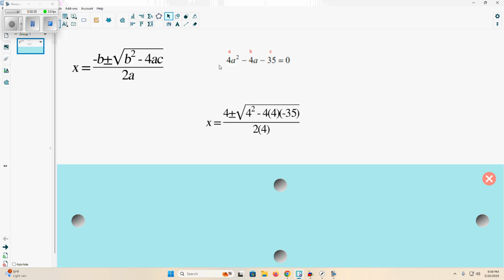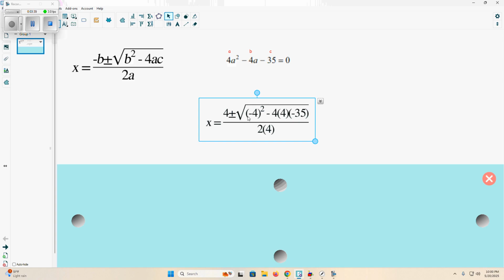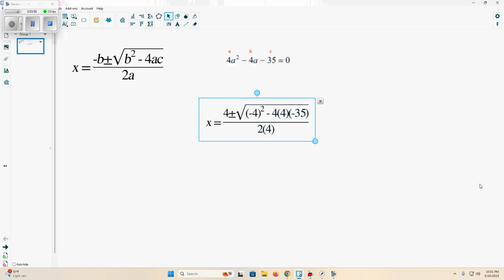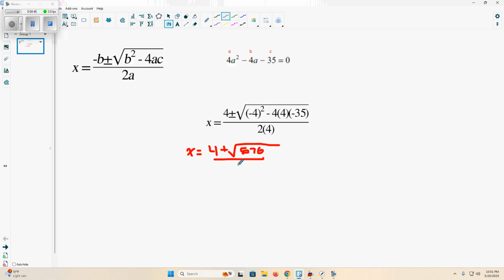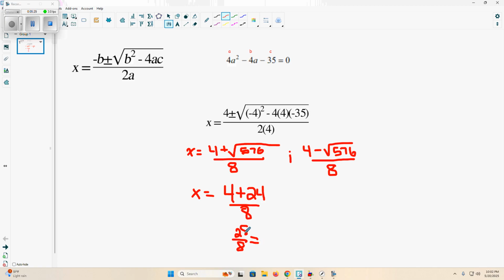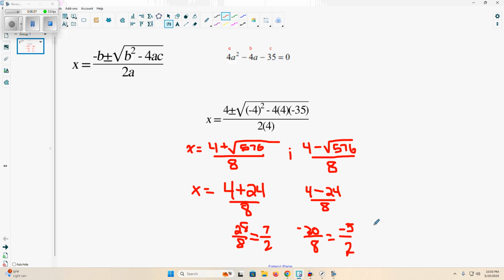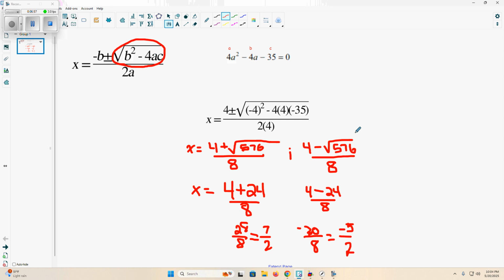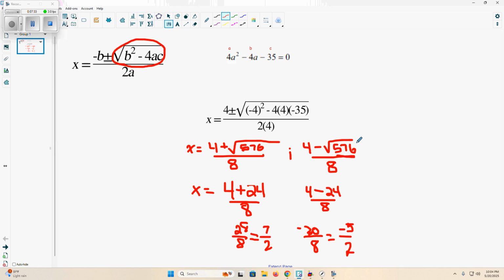Quadratic Formula Review